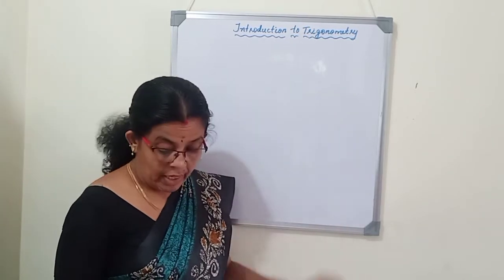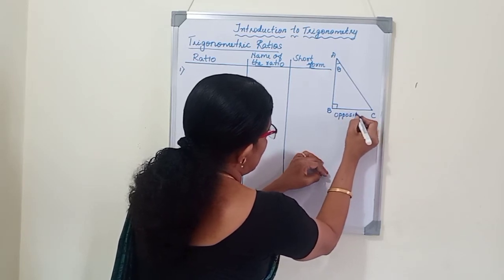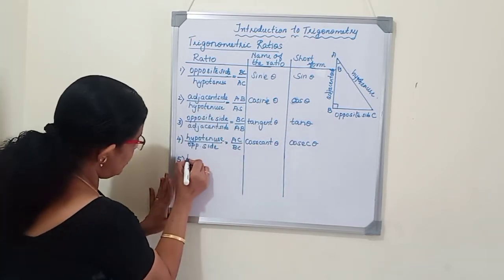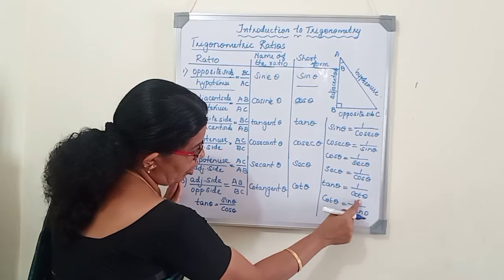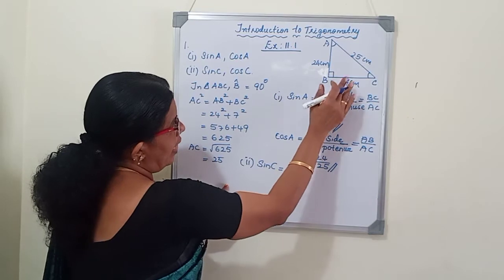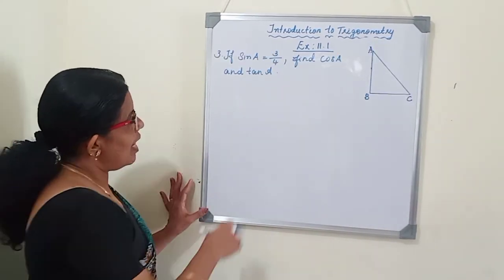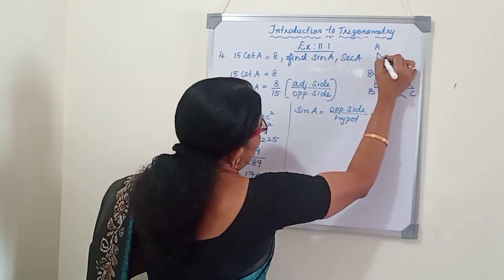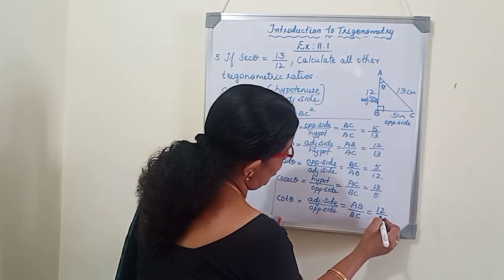Introduction To Trigonometry(Part I)